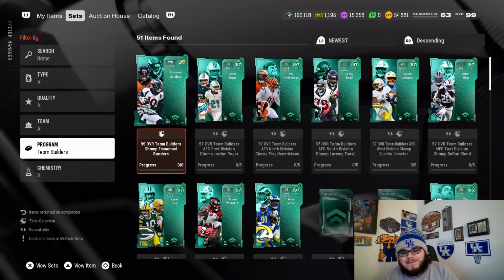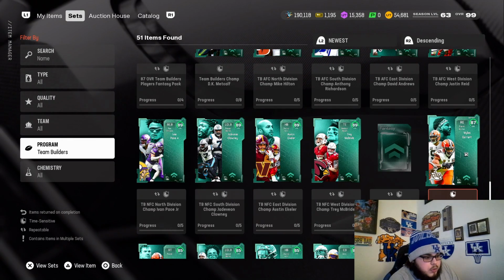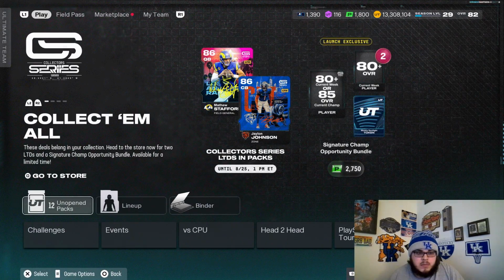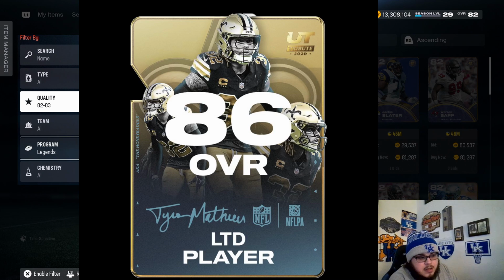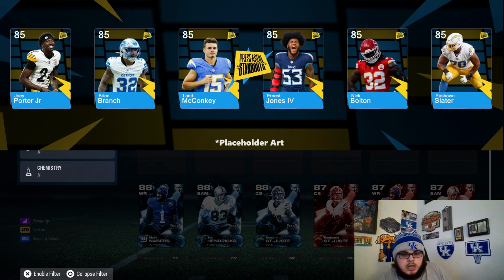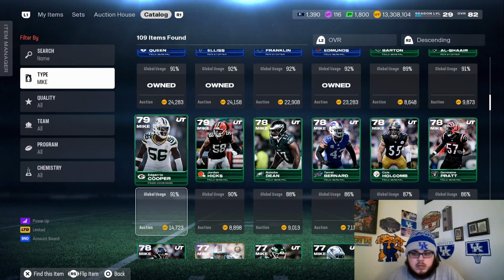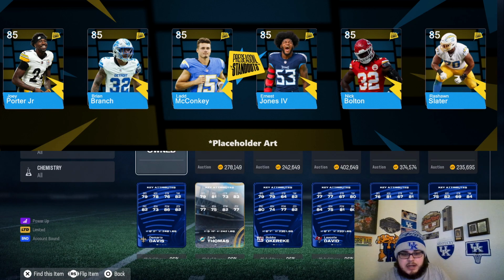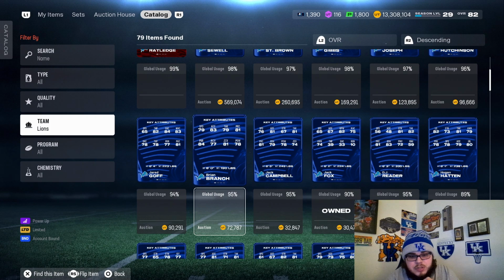INVESTMENTS FOR THIS WEEK! WILL THIS BE THE COIN MAKING METHOD! JUMP ON THIS ASAP!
pack opening, coin method, Rookie Premiere, mut26, mut, madden, madden26, madden26ultimateteam, SEASON 1, Pack luck, GLITCH,